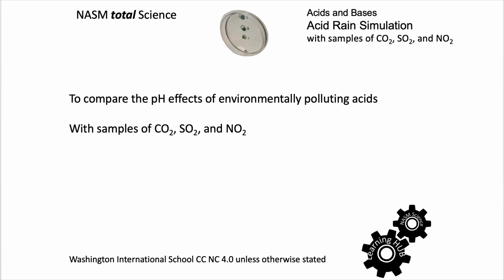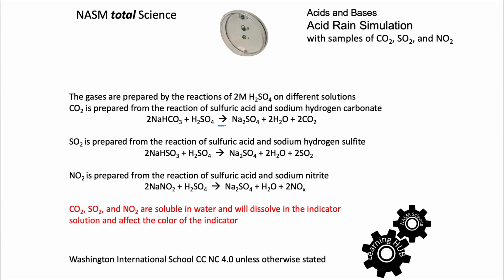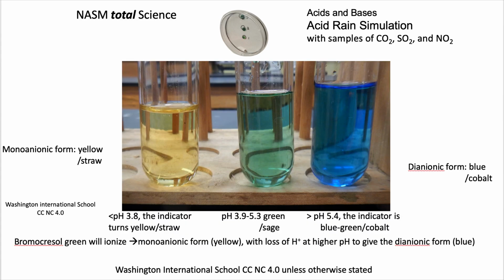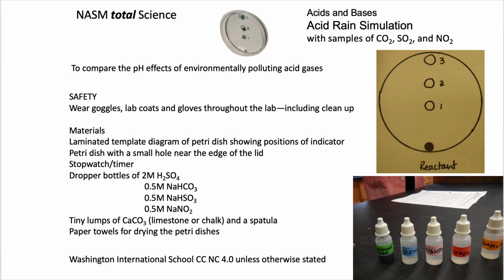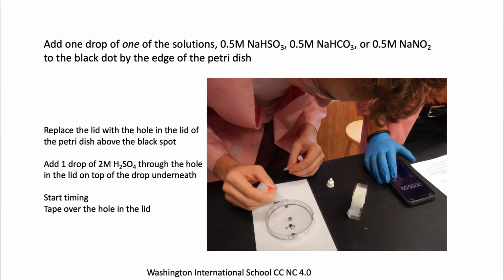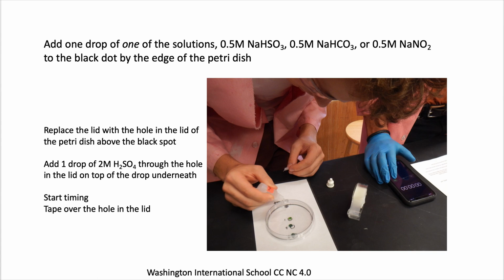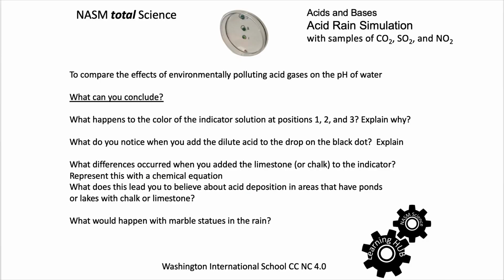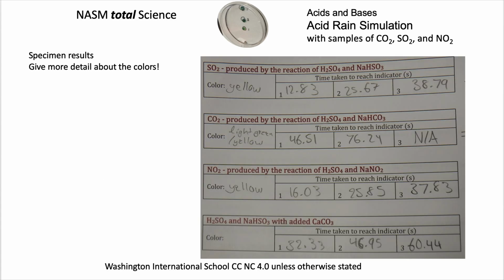ACIDS and BASES Acid rain simulation in a Petri dish WIS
An activity investigating polluting gases and their pH effect as they dissolve in water. Carbon dioxide, sulfur dioxide and nitrogen dioxide are produced by the action of sulfuric acid on a number of salt solutions and the diffusion of the gases, spreading to reach drops of bromocresol green indicator